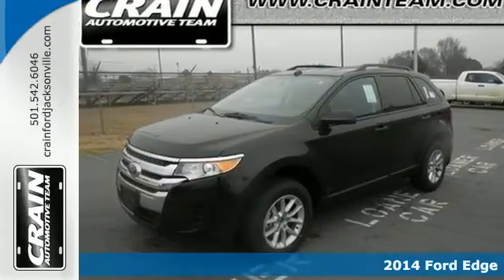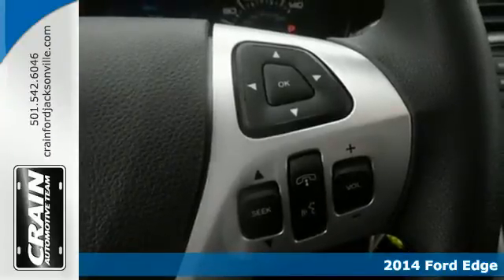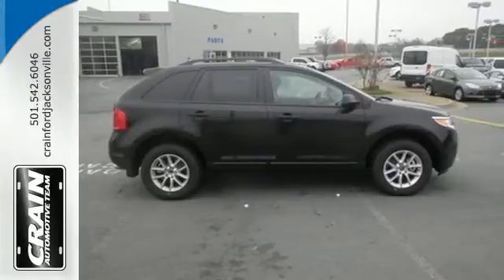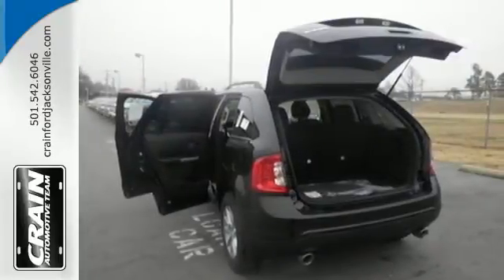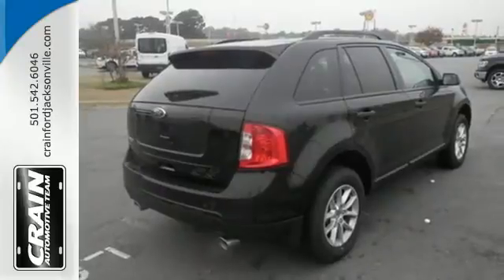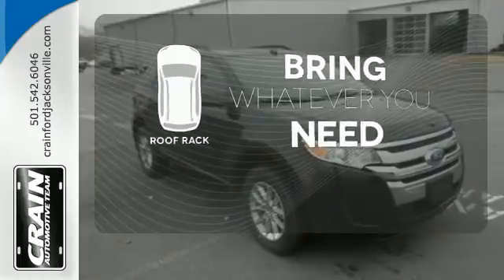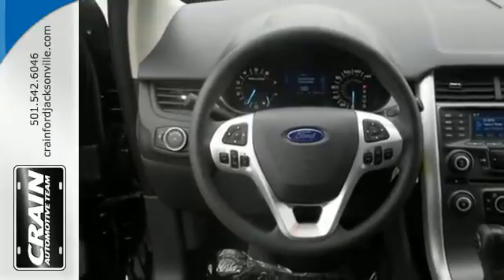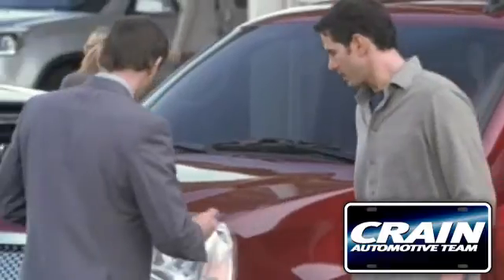2014 Ford Edge Little Rock AR Jacksonville, AR 4JT3230 SOLD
Year: 2014
Make: Ford
Model: Edge
Trim: SE CONVENIENCE
Engine: 3.5L Ti-VCT V6 Engine
Transmission: Automatic
Color: Tuxedo Black Metallic
Interior: Charcoal Black
Stock #: 4JT3230
VIN: 2FMDK3GC6EBB60575

Address:
1800 School Drive